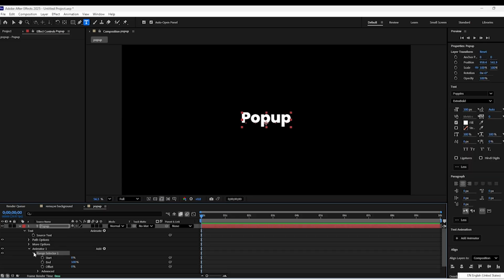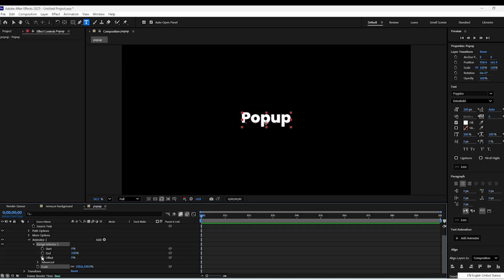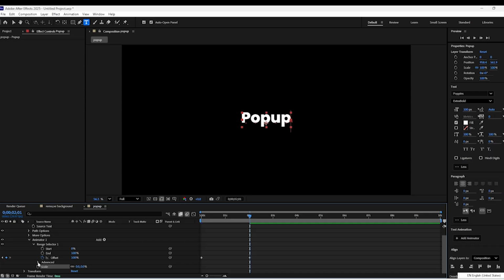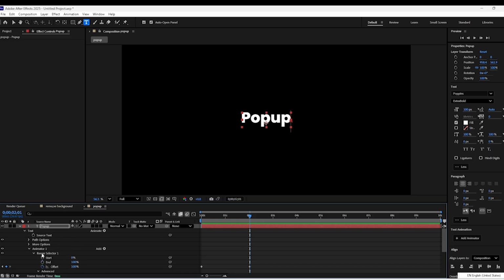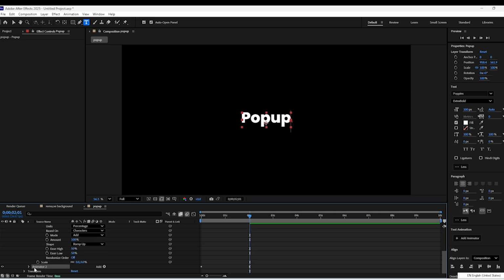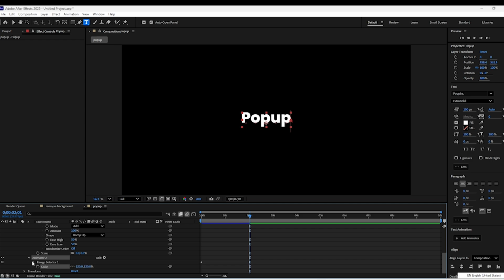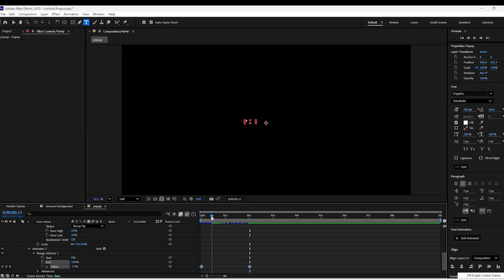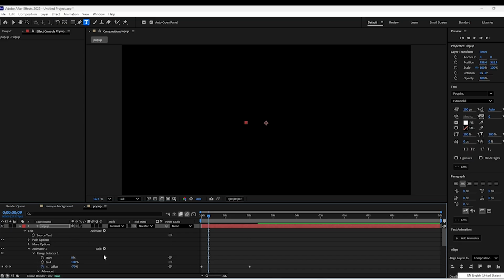Pop-Up Bounce Text Animation in After Effects | Step-by-Step Tutorial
In this video, I will show you how to create a professional Pop-up Bounce Text Animation in Adobe After Effects. This effect is perfect for social media edits, intros, and motion graphics projects.

What you will learn in this tutorial:

How to use the Type Tool for text customization.
Working with Animator and Scale properties.
Setting up Range Selector and keyframes for smooth motion.
Advanced settings like Ramp Up shape and Easing.
Doubling the effect with Animator duplication.
Enabling Motion Blur for a cinematic look.

Learn how to create a dynamic pop-up bounce text animation in Adobe After Effects with this easy-to-follow after effects text tutorial. We'll cover essential techniques for after effects animation, focusing on how to achieve that perfect bounce text after effects look. This guide will show you how to master the pop up text after effects effect, making your text bounce after effects for engaging visuals. Perfect for beginners and advanced users looking to enhance their text effects.